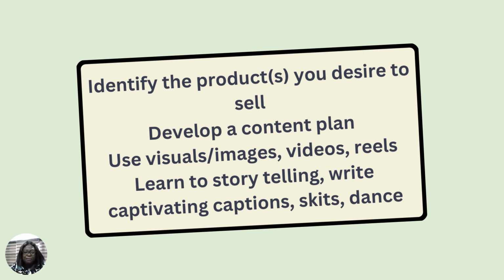Maximizing Your Sewing Business Profits: Strategies for success Part 1By The Ready To Wear Boss